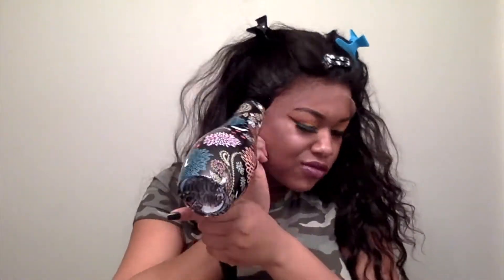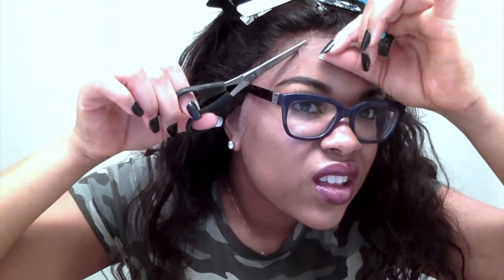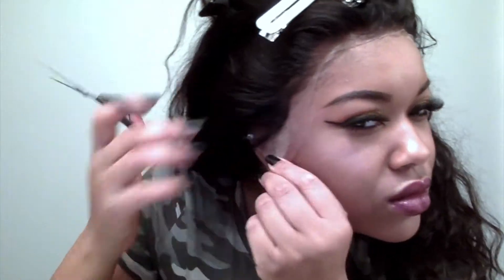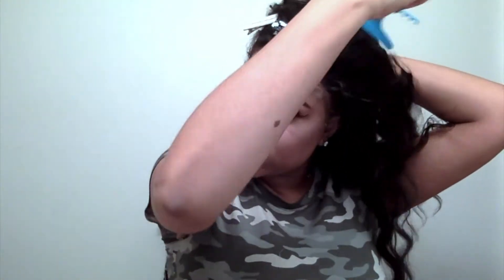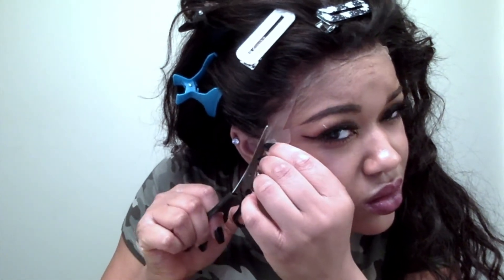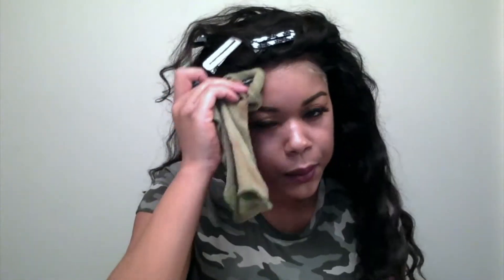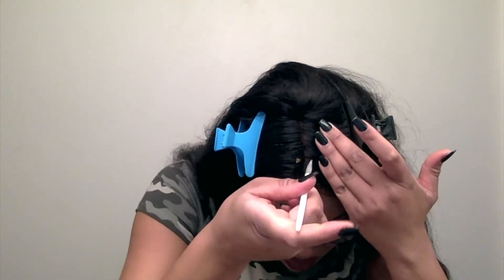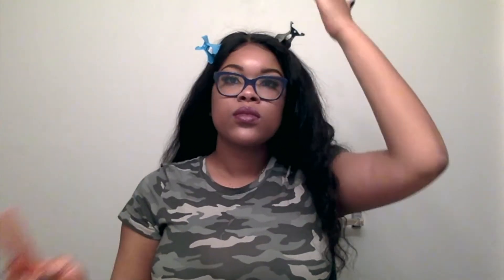Applying my HD Lace Frontal Wig Cynosure Hair EriBates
Link to hair on AliExpress

Eri Bates' Twitter:
I don't have a Twitter

⁃ misseribabe

Glasses: Tory Burch

 I receive free items in exchange for my review!

XOXO EriBates